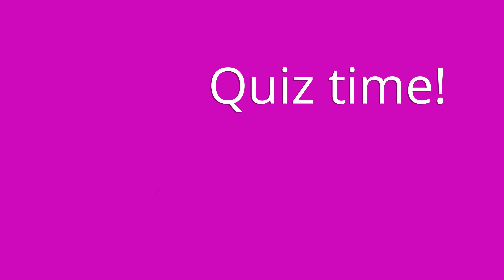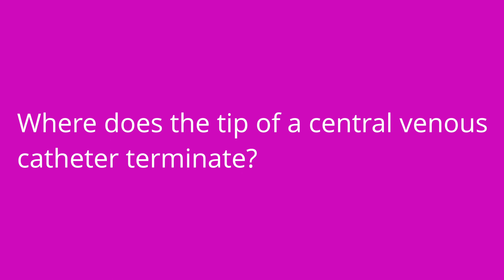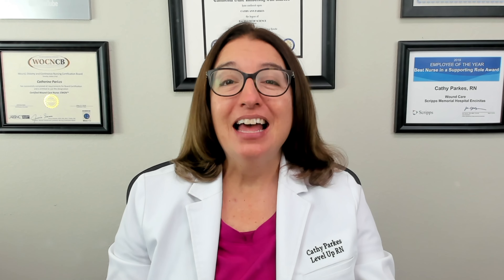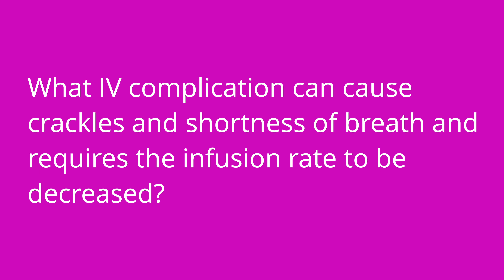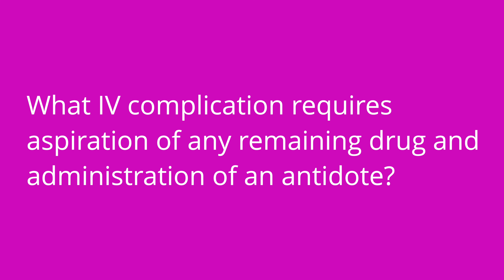IV Catheters & IV Complications: Cardiovascular System - Medical Surgical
Cathy explains the difference between peripheral venous catheters and central venous catheters. She then discusses IV complications, including: phlebitis, infiltration, extravasation, catheter embolus, air embolus, thrombosis, and fluid overload.

Our Medical-Surgical: Cardiovascular System video tutorial series is taught by Cathy Parkes BSN, RN, CWCN, PHN and intended to help RN and PN nursing students study for their nursing school exams, including the ATI, HESI and NCLEX.

00:00 What to expect IV Catheters & Complications
00:41 Peripheral IV Catheters
1:23 Central IV Catheters
2:23 Phlebitis
3:35 Infiltration
4:56 Extravasation
5:55 Catheter Embolus
6:50 Air Embolus
7:20 Thrombosis
8:23 Fluid Overload
9:03 Quiz time!